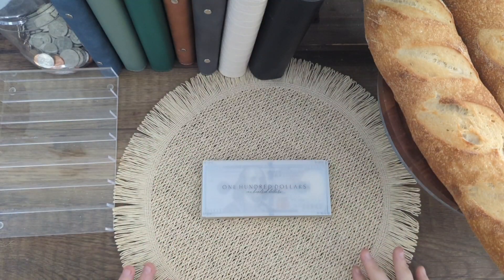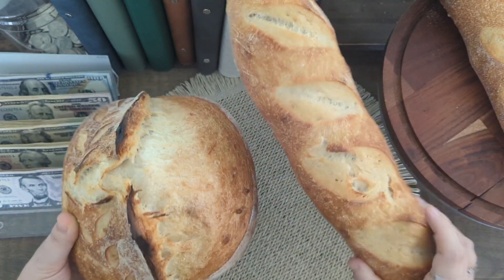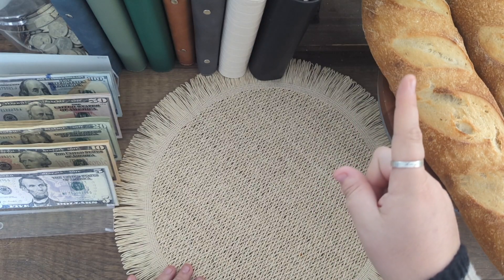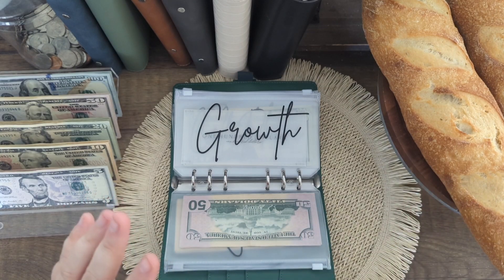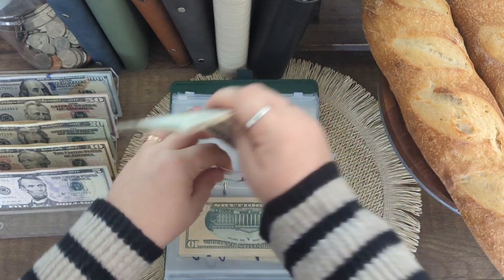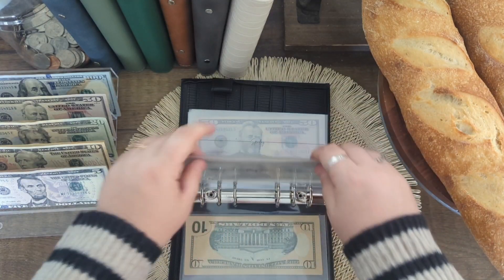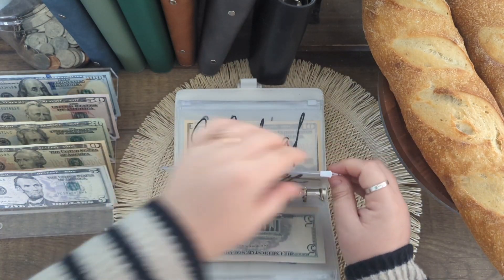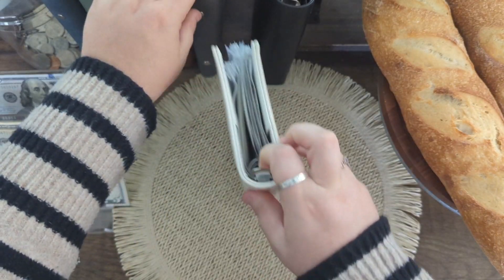Farmers Market Cash Stuffing | $1200 | Self Employed | Sourdough Microbakery Owner | Budgeting 2024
Come hang out with me while I do my weekly farmers market cash stuffing for the 3rd week of June! Thanks y'all!! 🤍

Thank you to any and everyone that feels compelled to give, my husband and I appreciate your support so very much 🤍

Switch to Mint Mobile already and stop spending so much on your wireless plan.

My Meal Services:

Hungryroot: ($50 off a personalized grocery service)

Daily Harvest: (Save up to $65 off your first Daily Harvest box)

FETCH REWARDS

Turn your receipts into points that you can trade in for gift cards! Use my referal code and you get a bonus when you scan your first receipt!

RECEIPT HOG

Receipt Hog pays you to upload receipts, take surveys, and more! Earn a special bonus when you upload your first receipt.